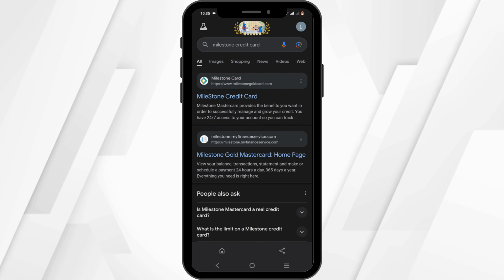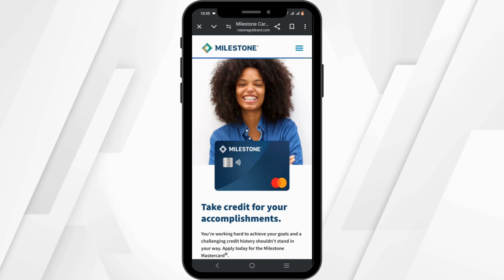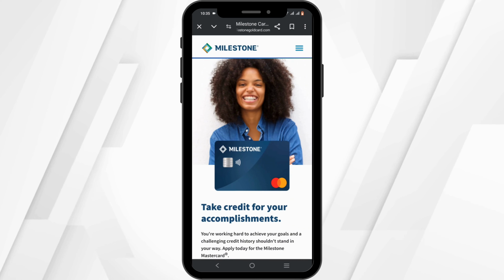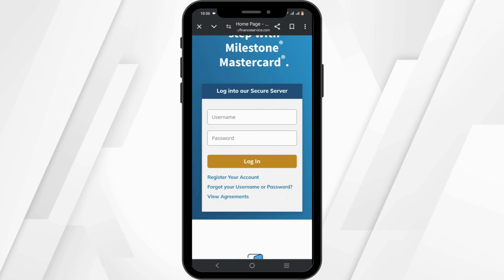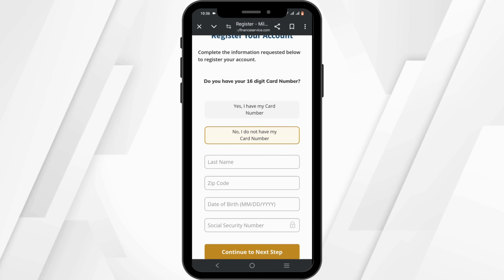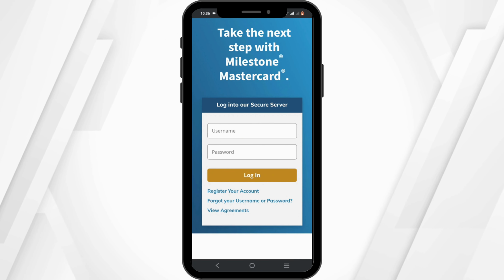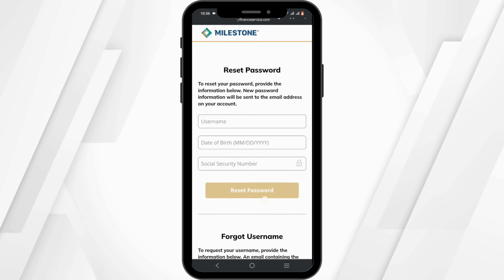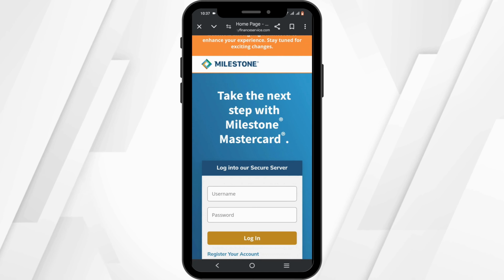MileStone Credit Card | milestonecard.com Login | Milestone Gold MasterCard Sign In (2024)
Need to access your MileStone Credit Card account? This video will guide you through the process of logging in to your Milestone Gold MasterCard account on milestonecard.com. Follow these easy steps to manage your account securely and efficiently.

Timestamps:
0:00 - Introduction
0:15 - Logging In to Your MileStone Credit Card Account